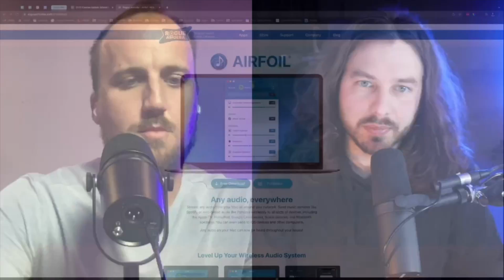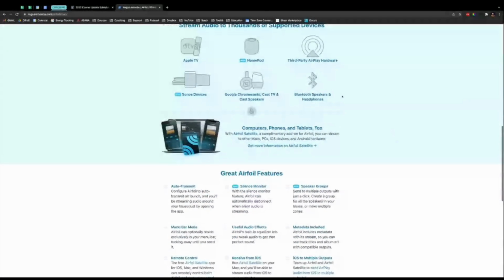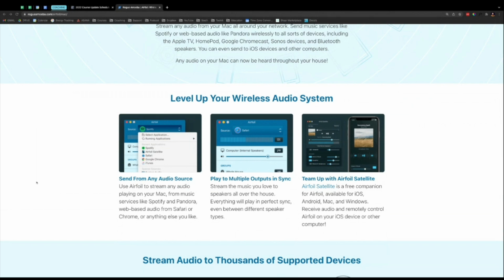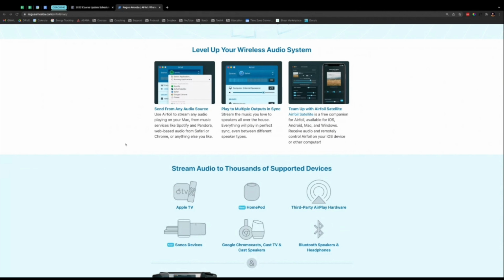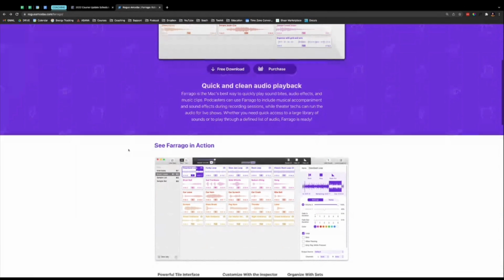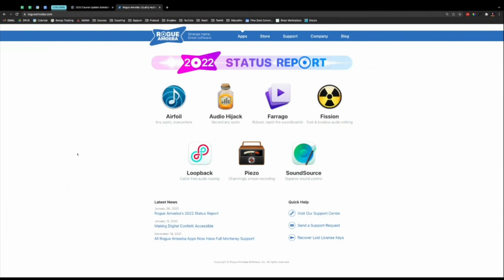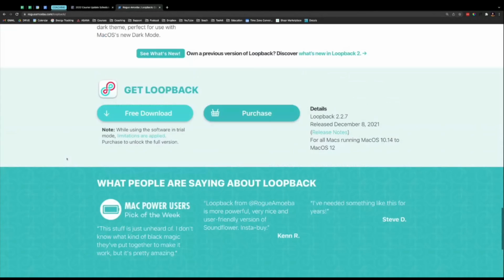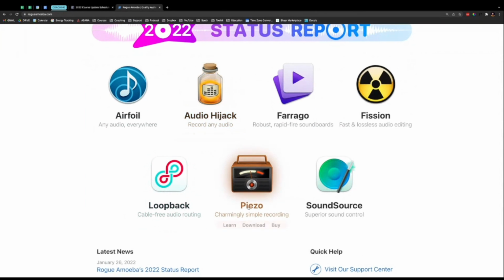Send Audio Over Network (WITHOUT DANTE) | Rogue Amoeba